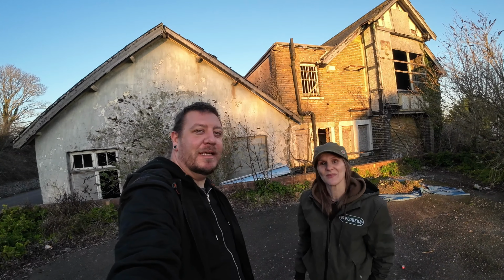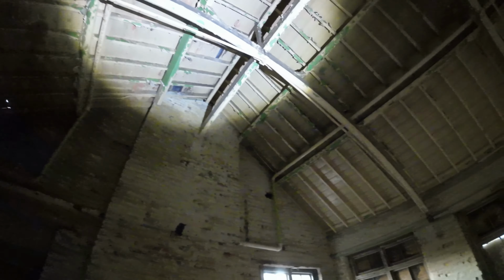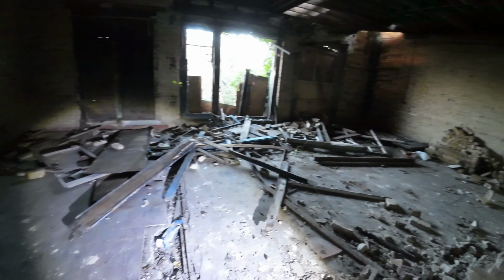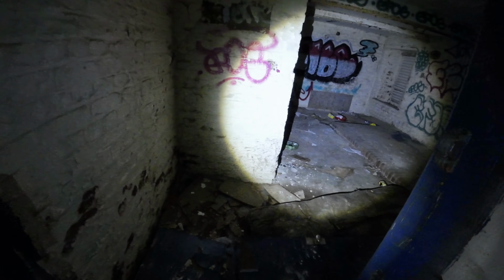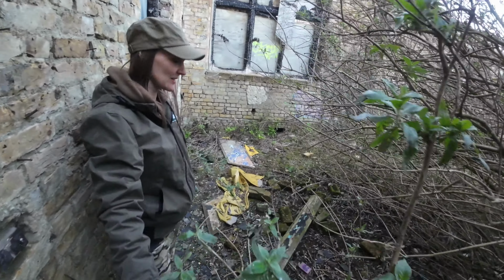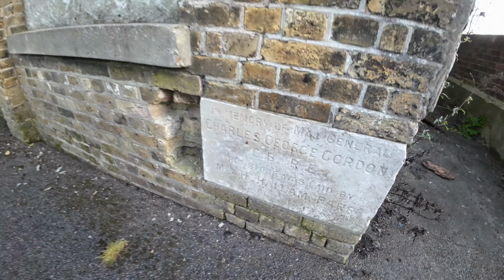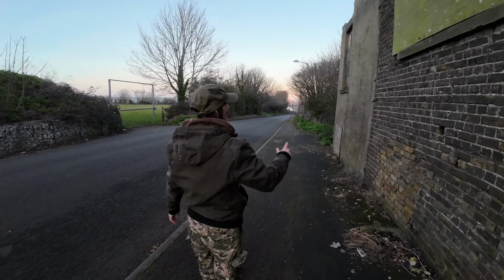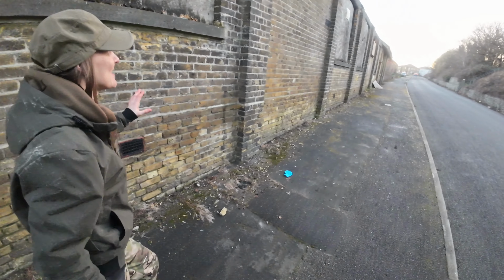ABANDONED Western Heights Buildings, Dover.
This week whilst exploring the area around The Western Heights of Dover we stumbled across this abandoned victorian
building thought once to be used as a social club for the office who worked in the nearby Citadel Borstal in the 1950s.